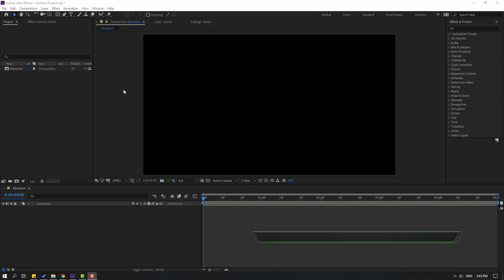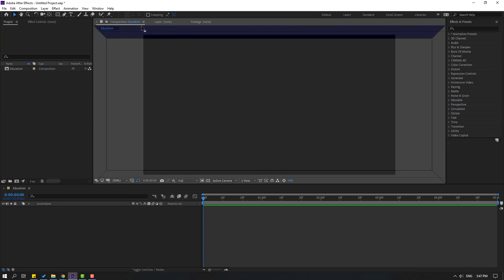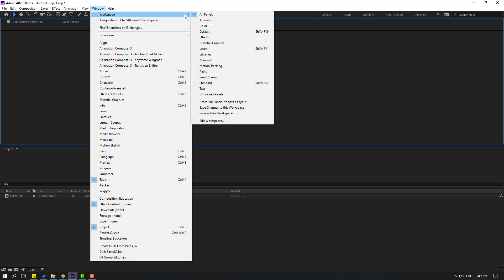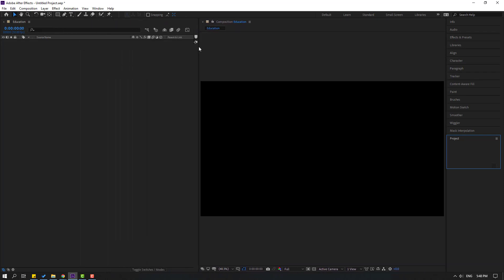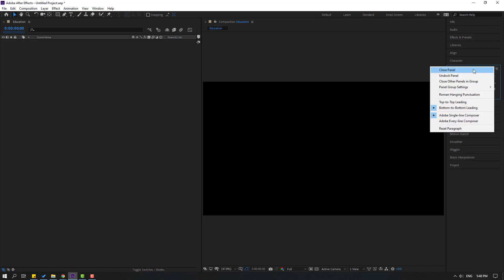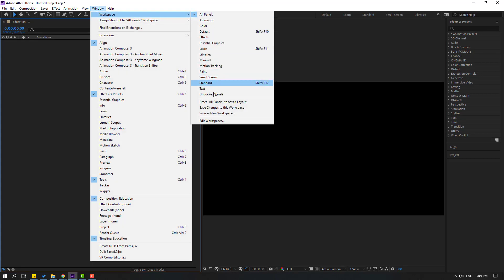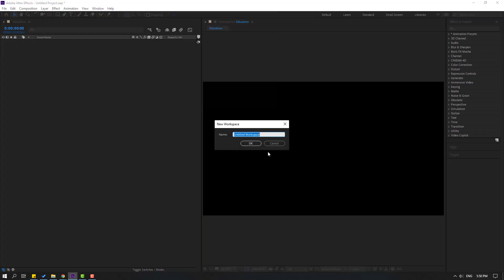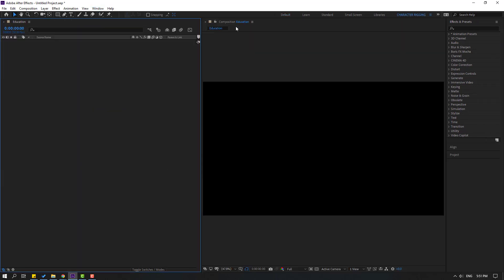After Effects Beginner Tutorials - Day:02 | Interface and Workspace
Hi guys, welcome to my new After Effects tutorial. In this tutorial i will show how to create new composition in After Effects. Let's get started!